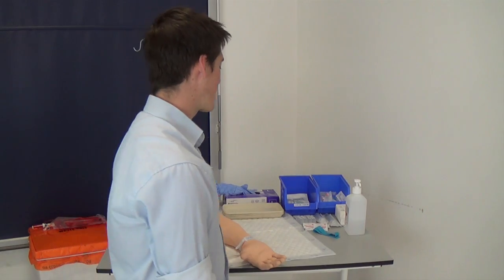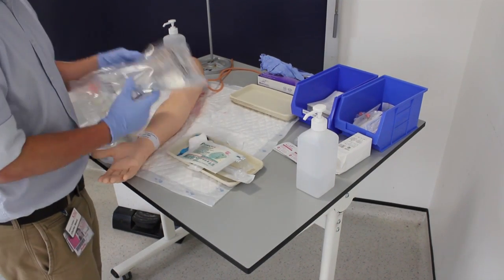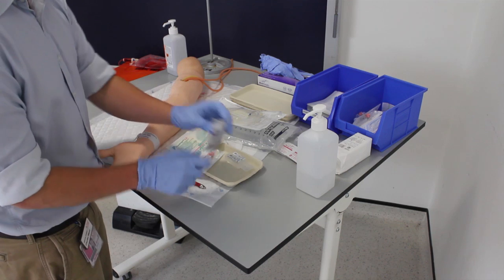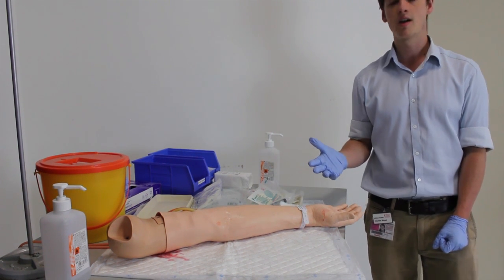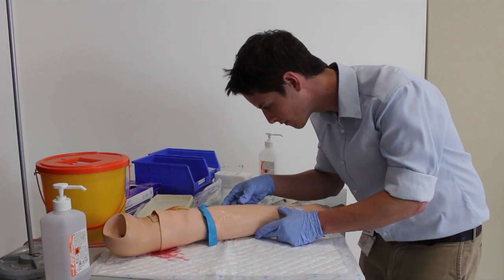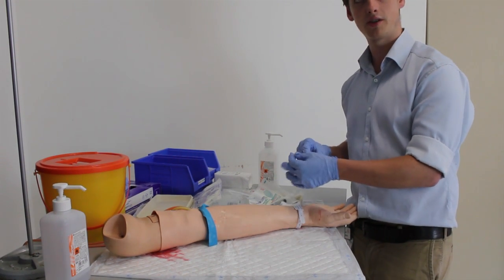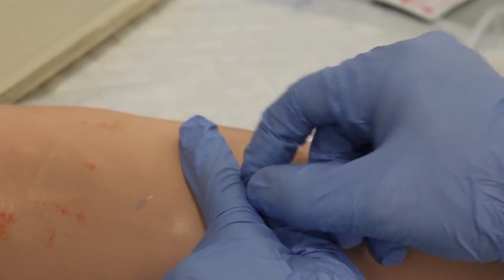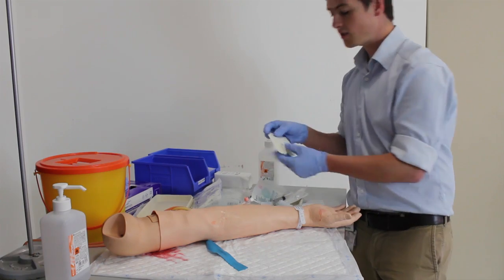Cannulation & IV Infusion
A demonstration of how to insert a cannula and set up an intravenous infusion of fluids. Charles Wood demonstrates.